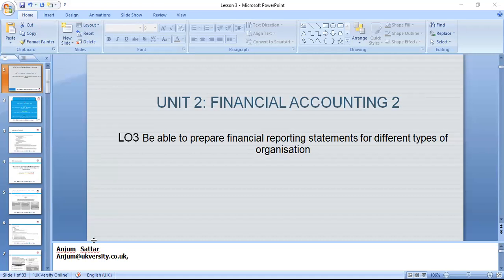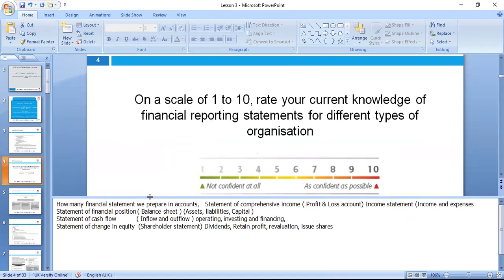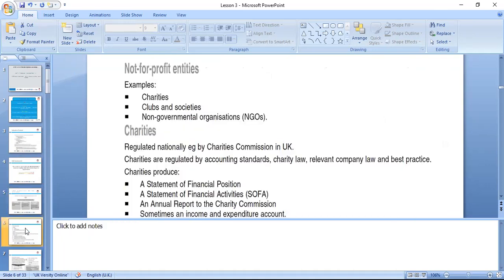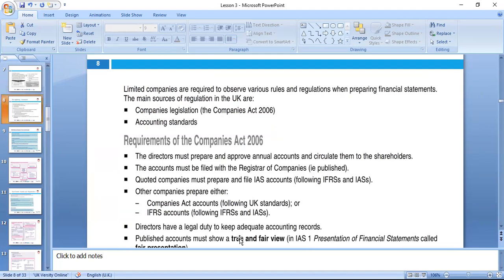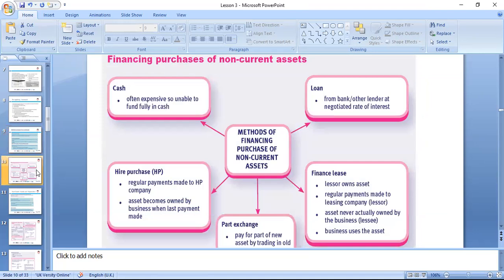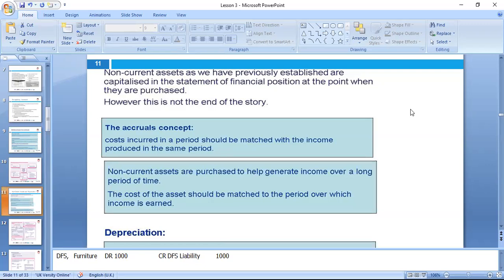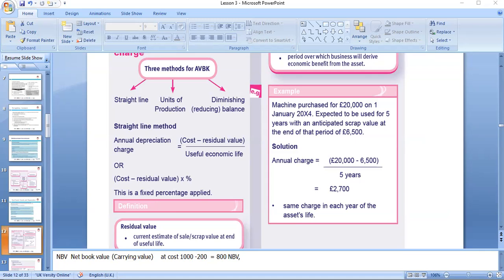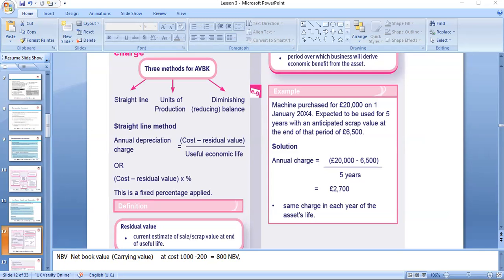IFA-financial accounting unit - 2 / LO 3